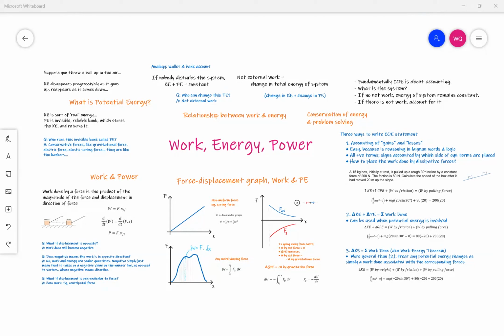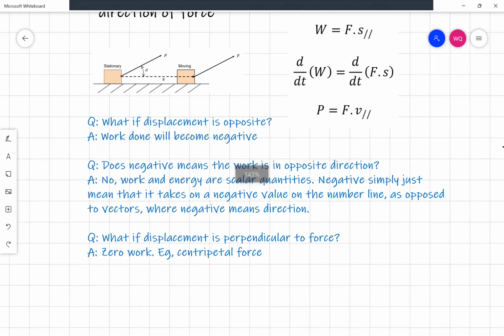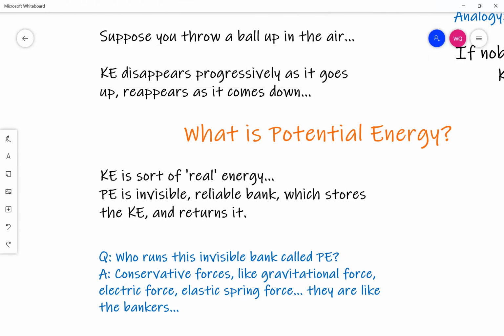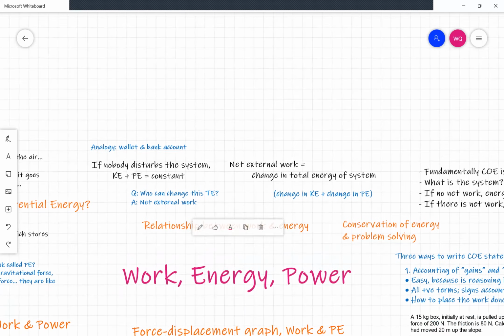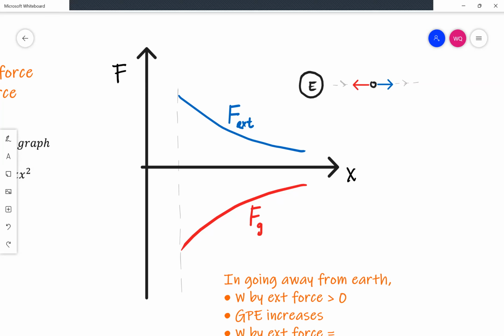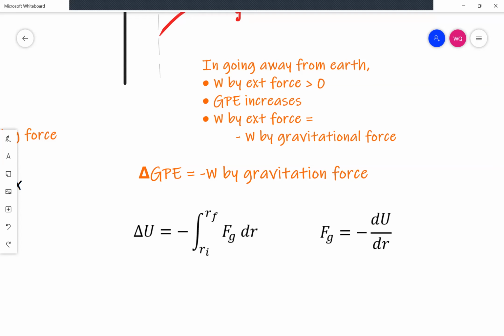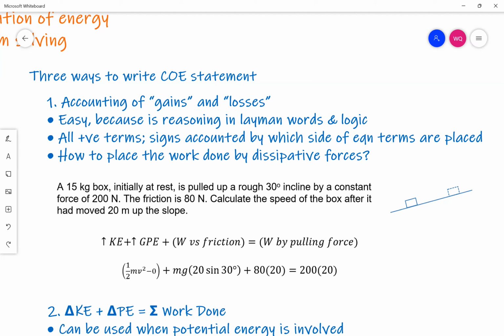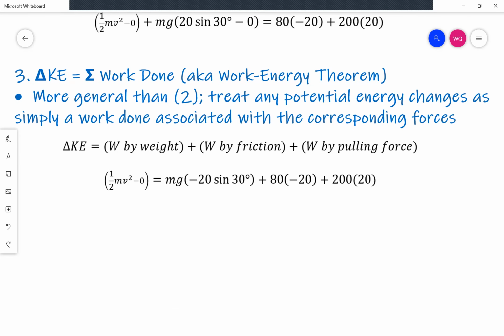Jumpstart 2022 - Work, Energy, Power